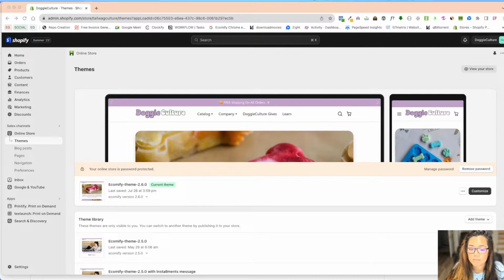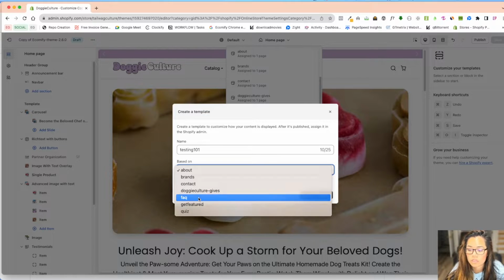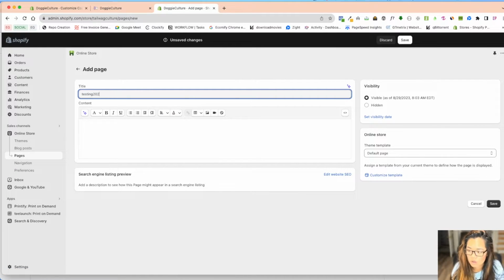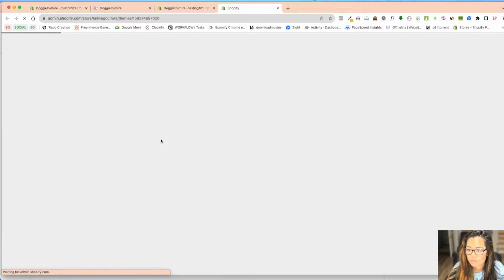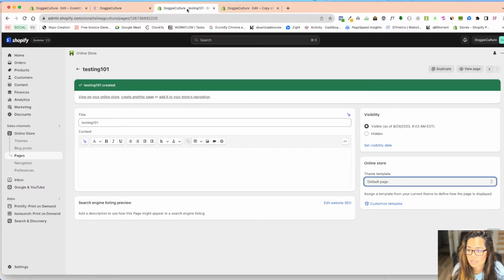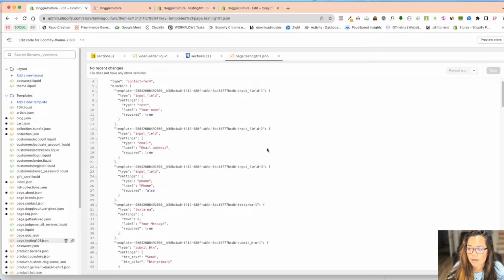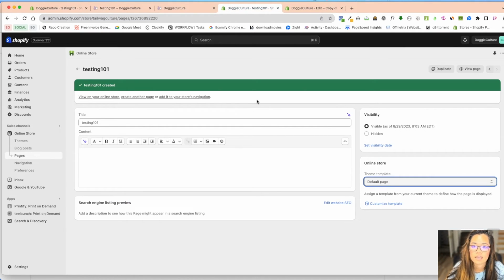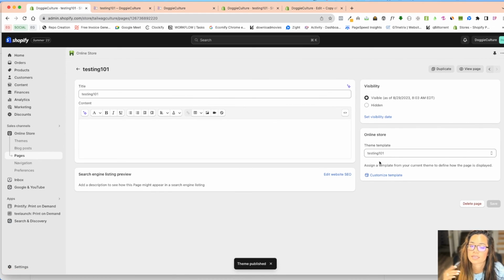How To Preview Your Page Layouts For Shopify 2.0 Templates | Shopify Tutorial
In this video I show you  how you can preview a page without  having to go live  with the theme to view the   page